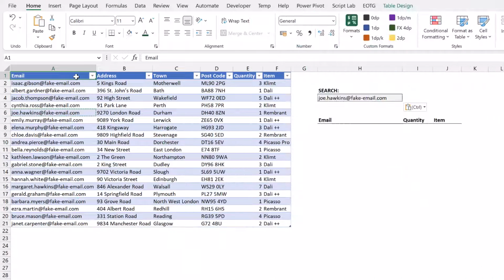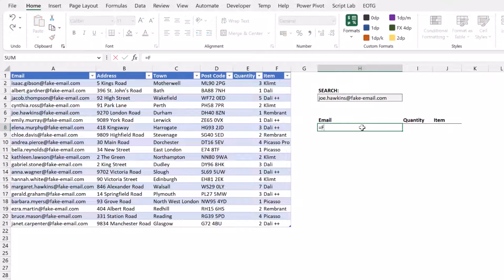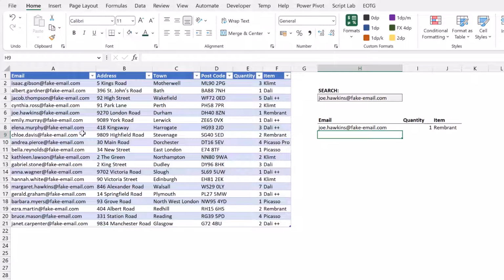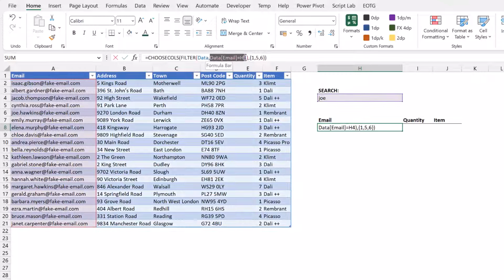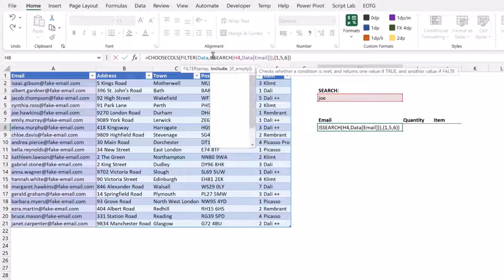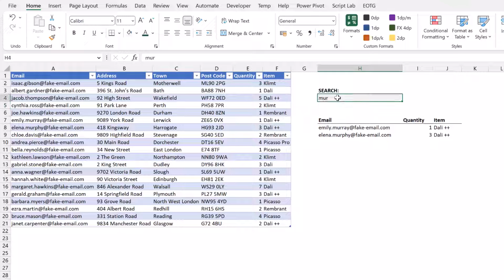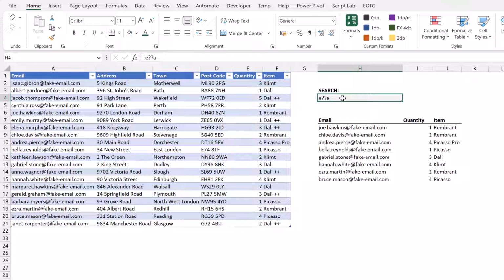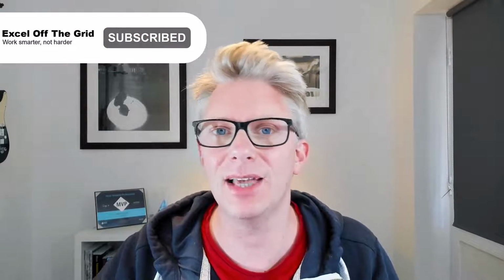FILTER function with wildcards / partial text strings in Excel | Excel On The Go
Want to match on just part of a string rather than the whole thing? In this video we show you how.